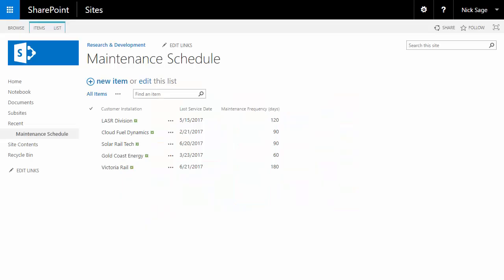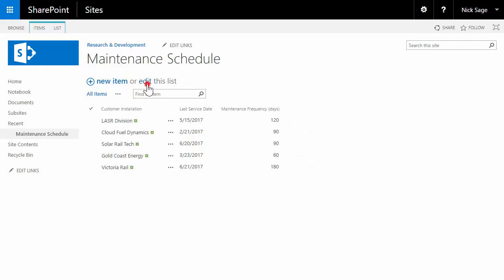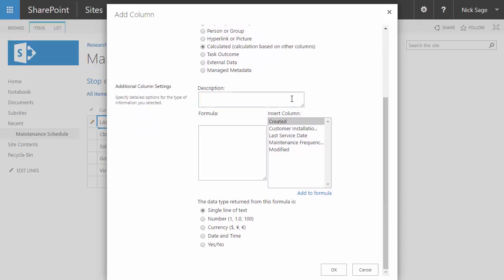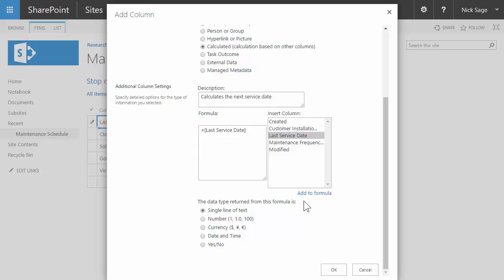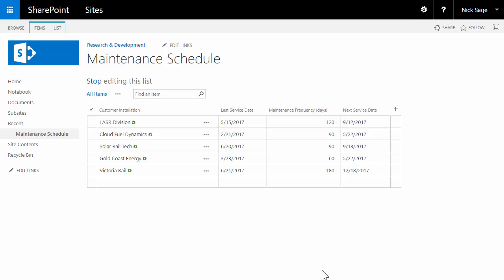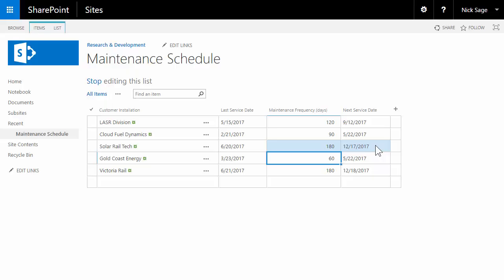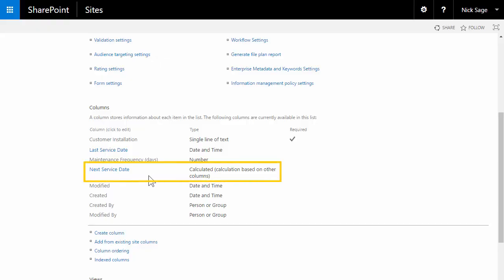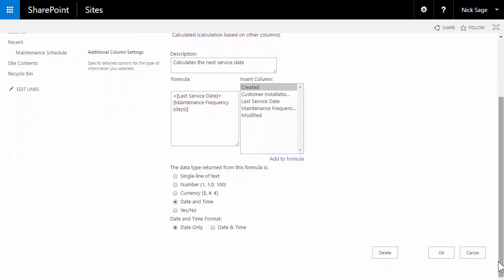SharePoint calculated column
Use formulas in columns to display information in new ways